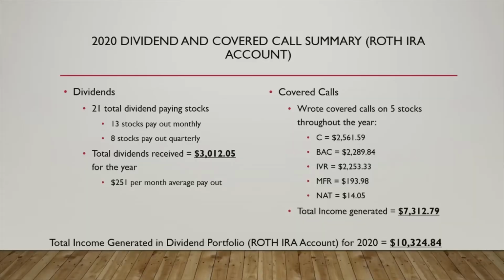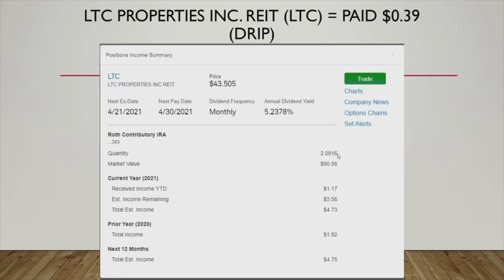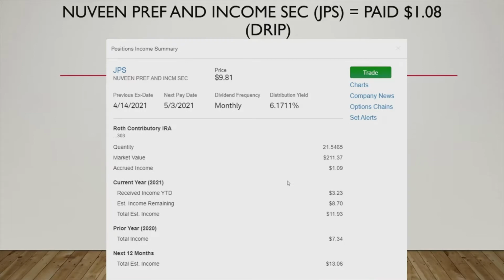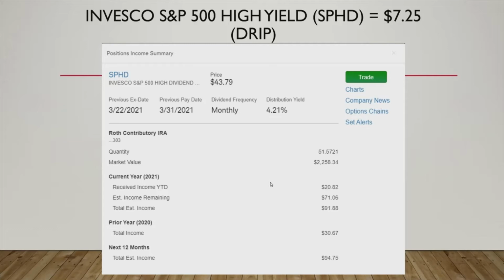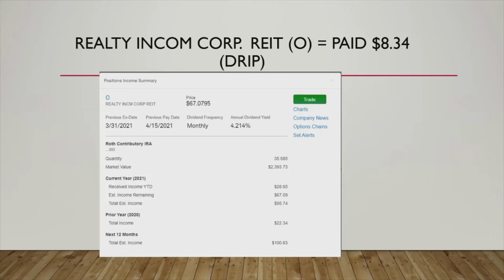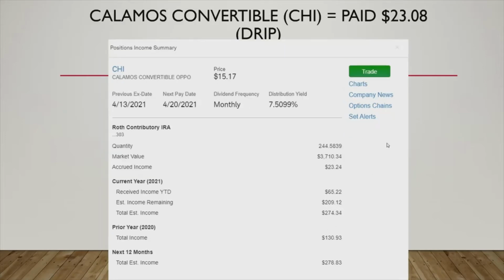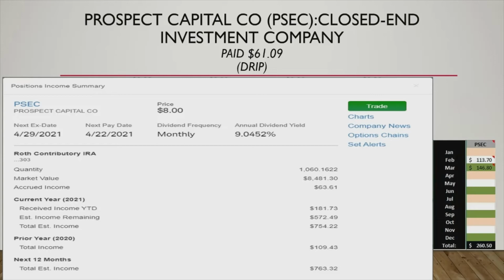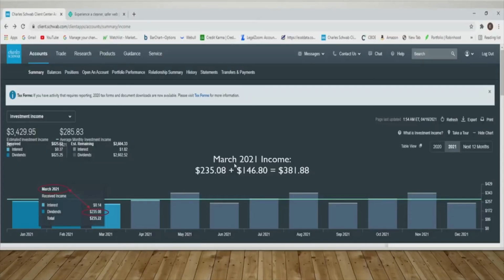Dividend Investing for Passive Income! March 2021 Pay-Out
This video will recap the dividends received for March 2021.